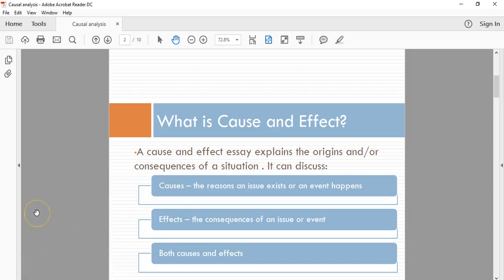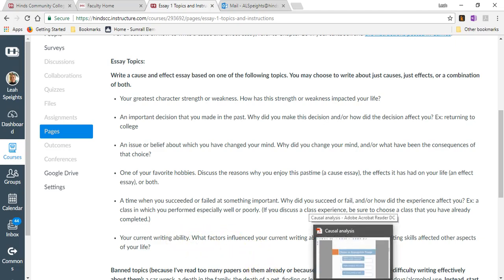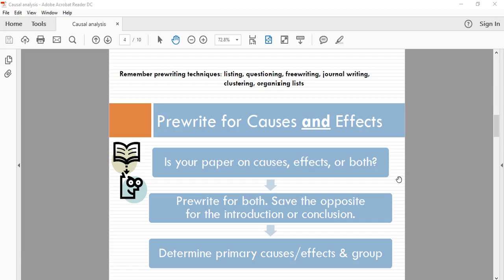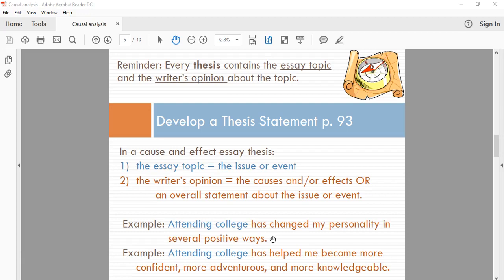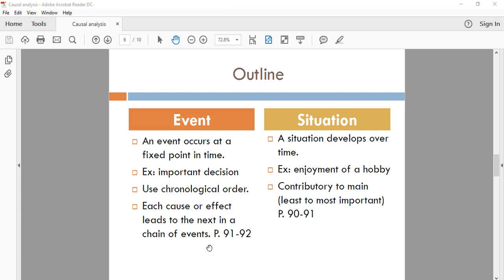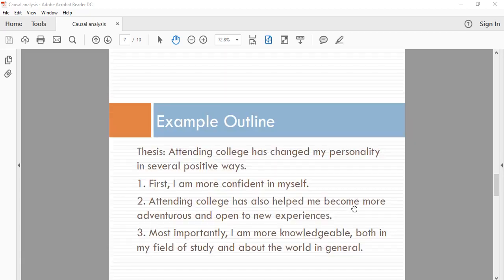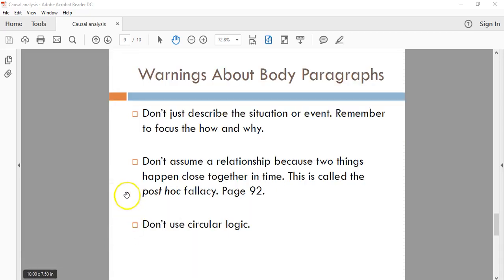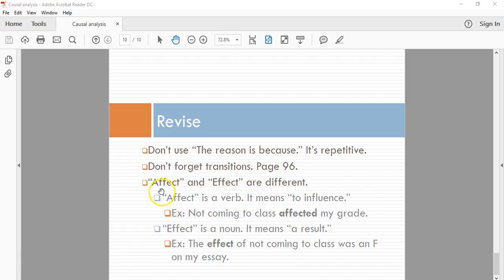Cause and Effect